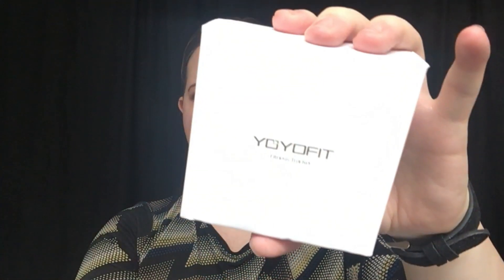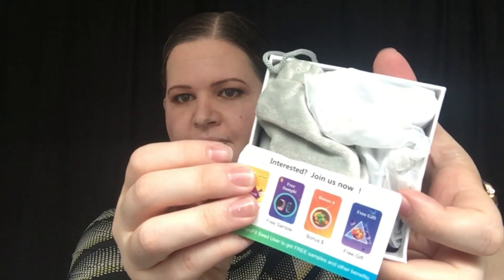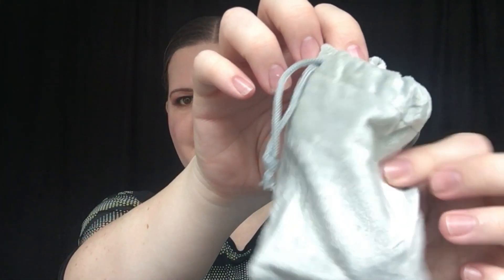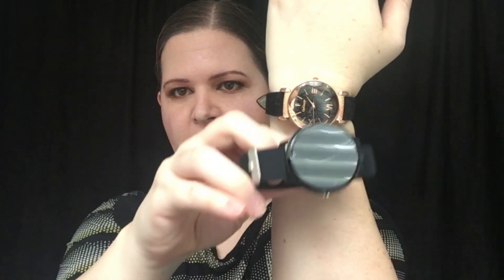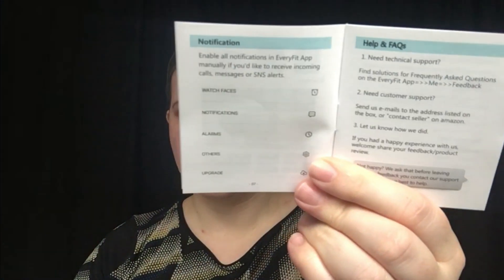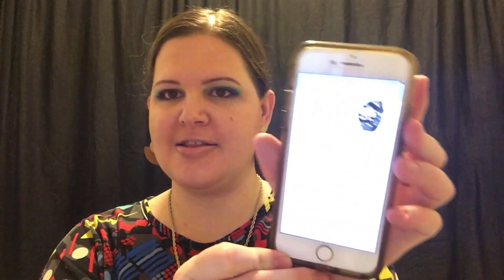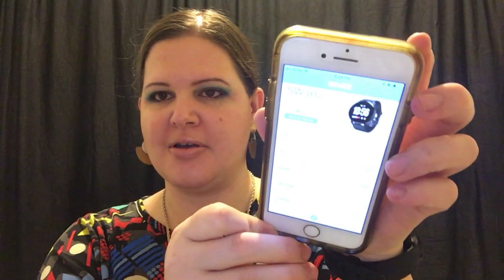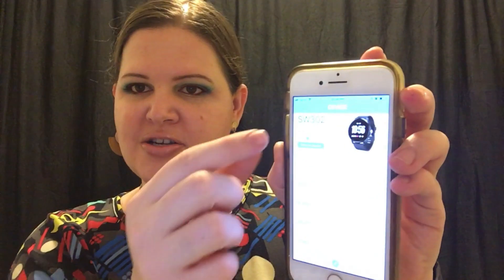Product Review - Smart Fitness Watch by YoYoFit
To Purchase
Smart Fitness Watch by YoYoFit
@sand_cloud Ambassador
@athiaskin Ambassador
@abellaeyewear Ambassador
10% of profits every year will go towards making the world a better place for women everywhere.
Product Reviews
Influenster.com/shellyslaczka